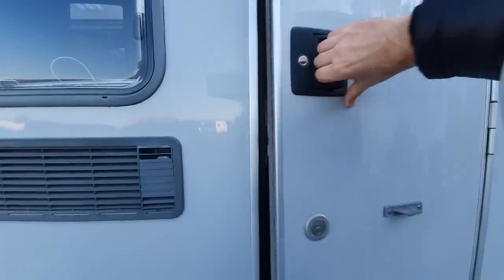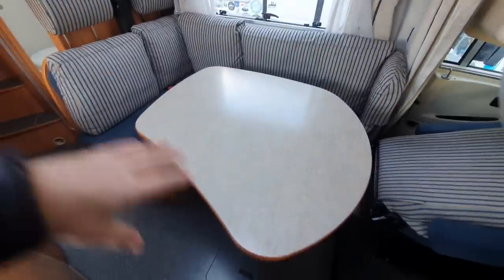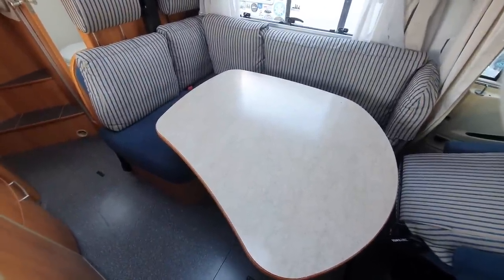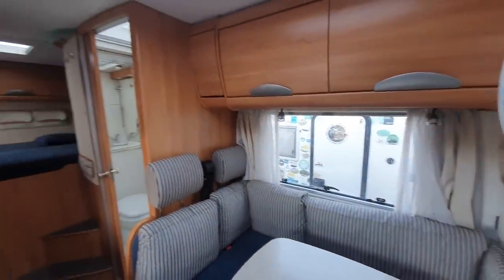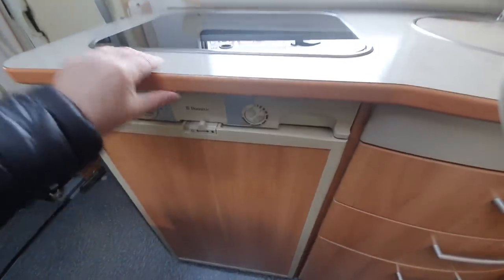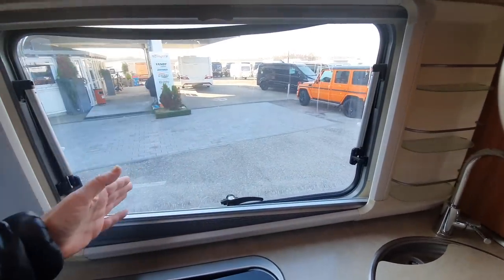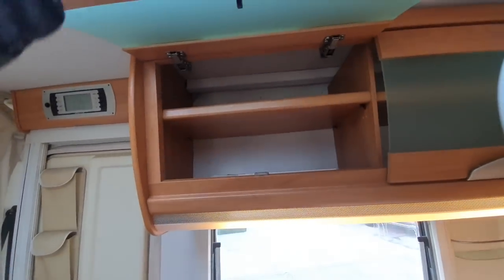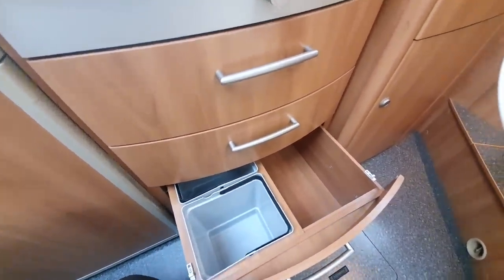My new home on wheels! Hymer B514 tour!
As I write, I am about to move into this Hymer B514 from 2006.  The Hymer B514 is a fully integrated, short motorhome - only 639cm in length and 235cm in width.  What I found particularly exciting about the Hymer B514 is the large garage, widthwise bed, spacious lounge with large table and compact shape.  This vehicle has the optional arctic package which included electrical as well as gas heating, additional gas heating in the cockpit and probably some other features which I have not worked out yet!